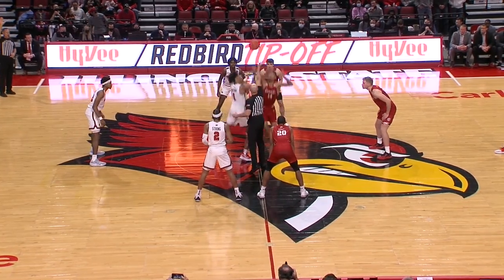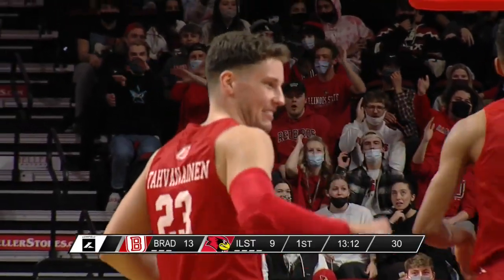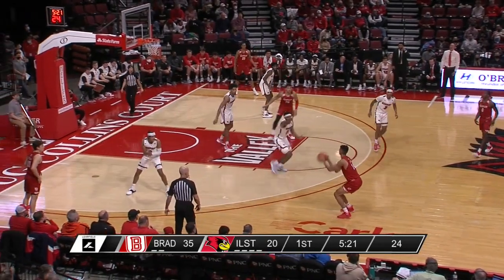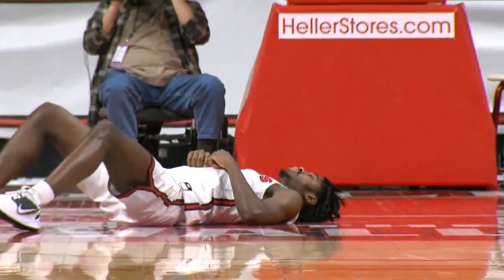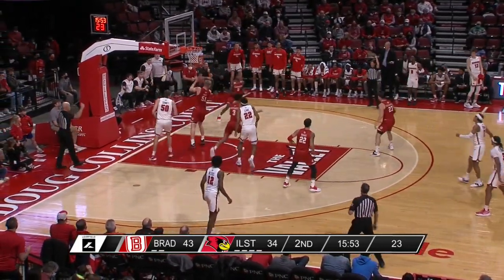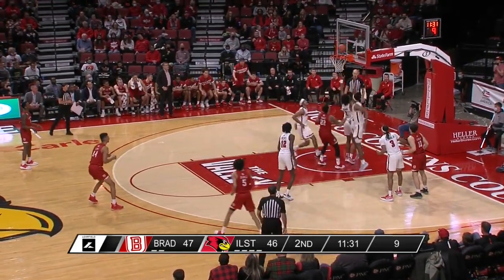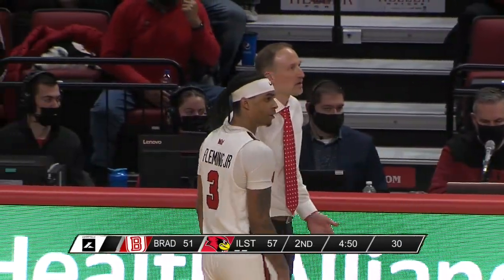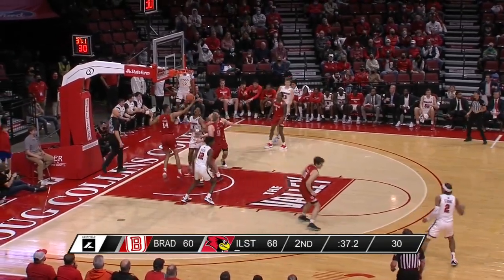Bradley vs Illinois State | NCAA COLLEGE BASKETBALL | 01/16/2022